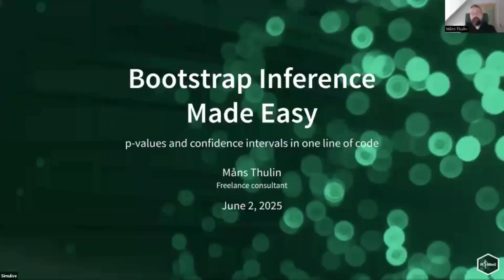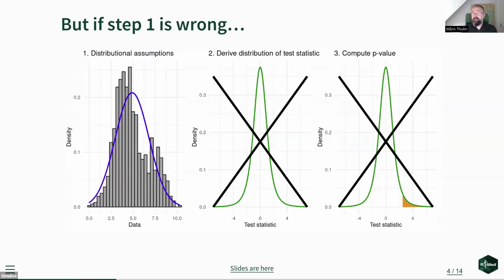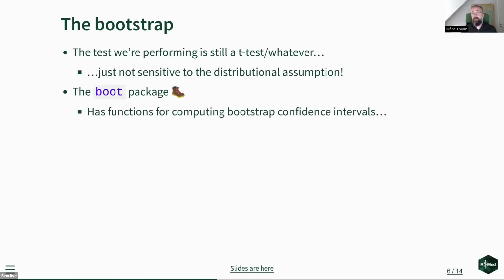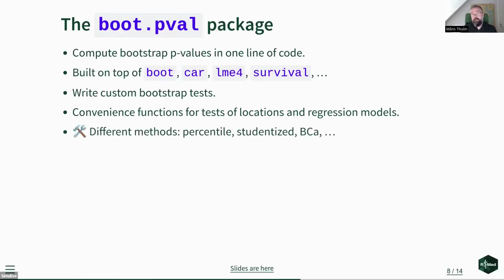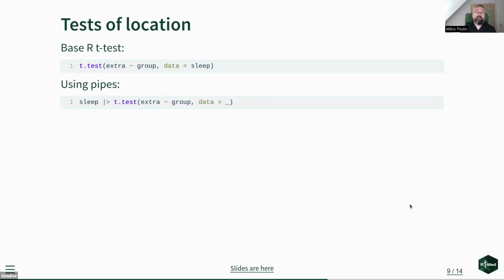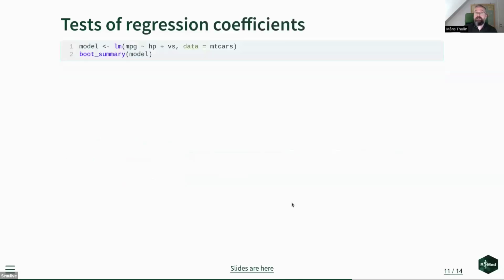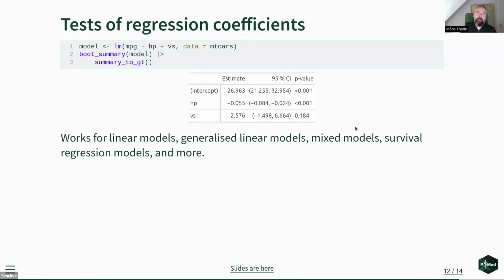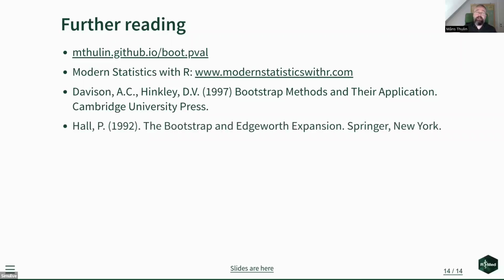Bootstrap inference made easy: p-values and confidence intervals in one line of code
Bootstrap methods are a great way to get reliable p-values and confidence intervals, especially when classical model assumptions don’t quite hold or when analytical formulas aren’t available. Still, they’re not used as much as they could be—often because they seem complicated to implement.

In this talk, I’ll show how easy it can be. I’ll present the R package boot.pval, which lets you compute bootstrap p-values and confidence intervals for a wide range of models and parameters using just a single line of code. This includes tests of location, as well as regression coefficients in linear models, GLMs, survival models, and mixed models. I’ll also touch on how it works under the hood, how to extend it to custom test statistics, and how it can fit into your everyday analysis workflow.

Resources